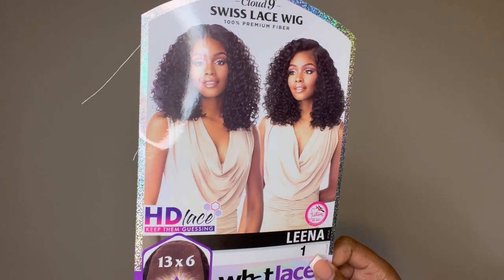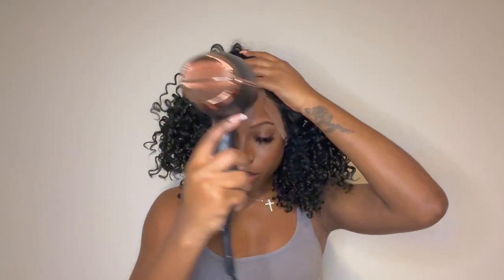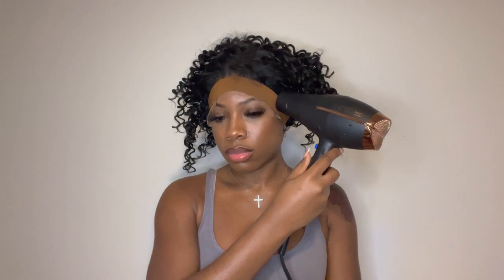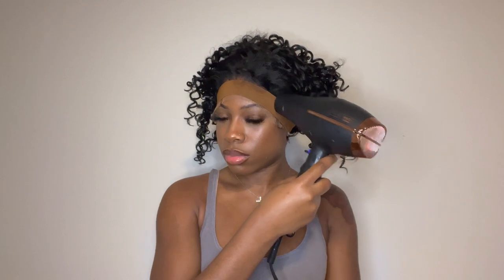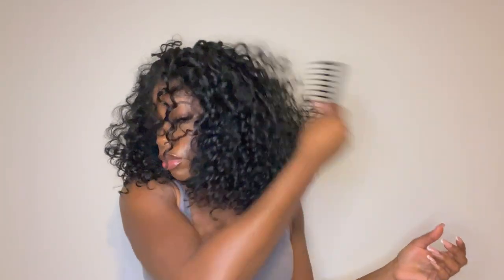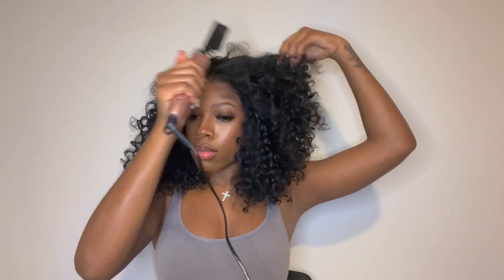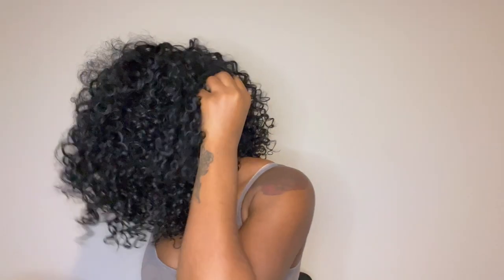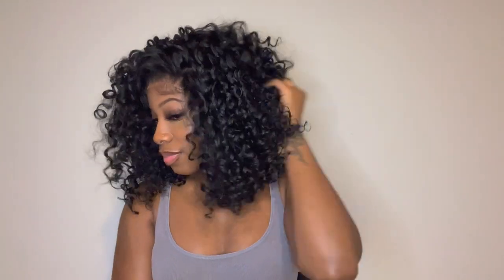Sensationnel What Lace 13x6 Frontal Wig | LEENA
Sensationnel Butta lace unit 5 Dupe ? 🤔
Wig Name: Sensationnel Synthetic Cloud 9 Swiss Lace What Lace 13x6 Frontal HD Lace Wig - LEENA
Color: 1

Products Used:
Ruby Kisses Cream Foundation(Level 15)
Ebin Spray
Hot comb
Got2B Gel
Lace Tint Spray
Wax Stick
LA Girl Pro Concealer (Fawn)
Edge Brush
Elastic Band